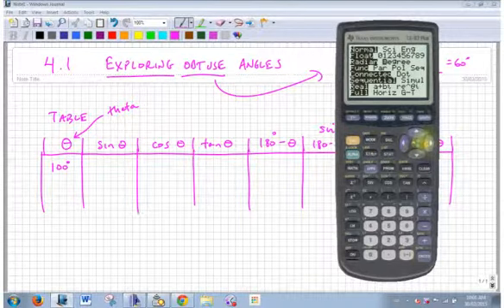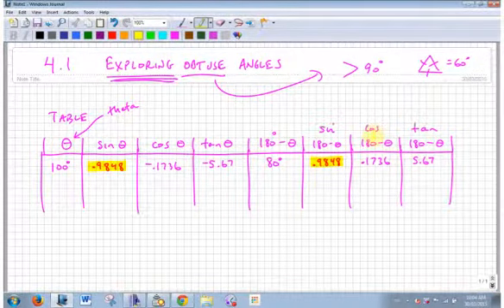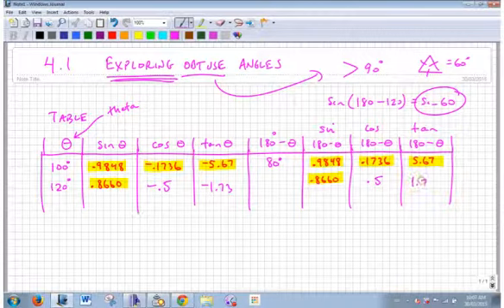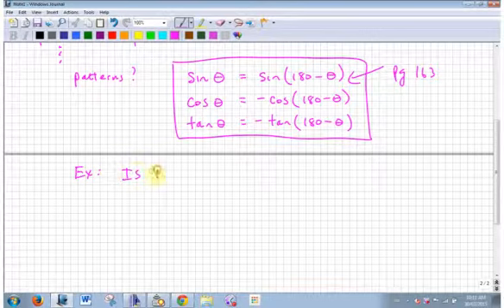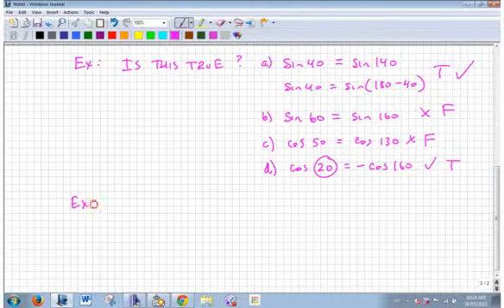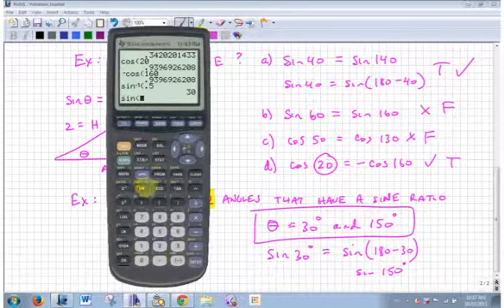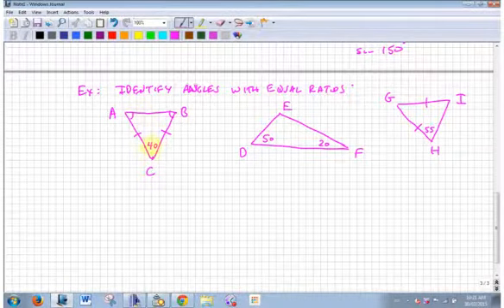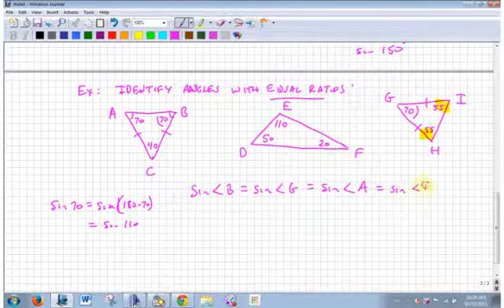4.1 Exploring obtuse angles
investigating ratios of obtuse angles